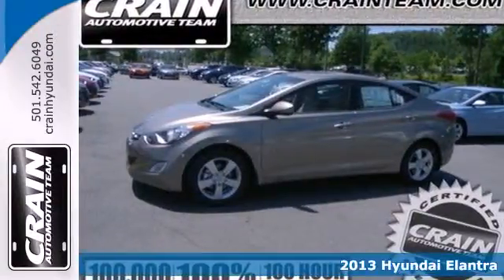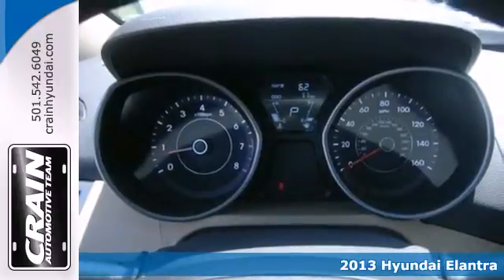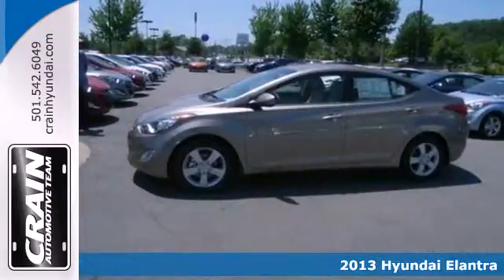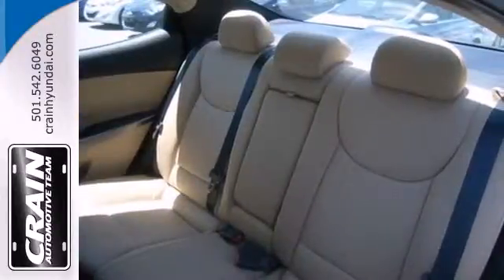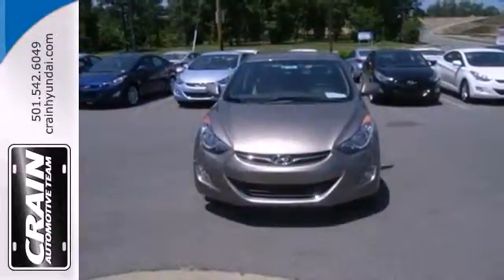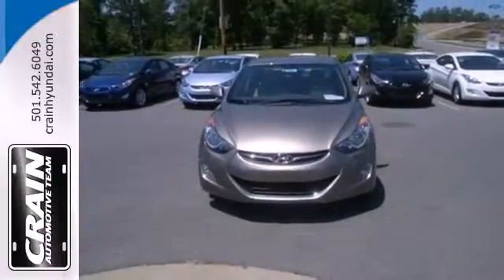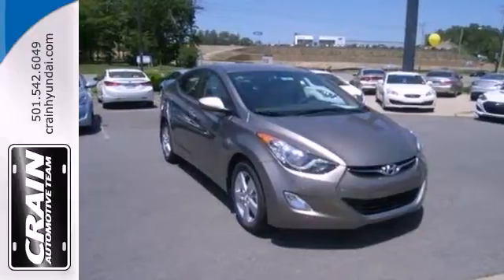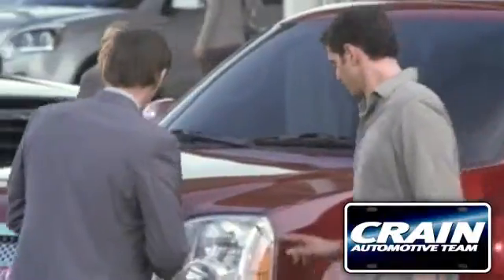2013 Hyundai Elantra Little Rock AR Bryant, AR 3HS1160 SOLD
Year: 2013
Make: Hyundai
Model: Elantra
Trim: 4DR GLS AUTOMATIC
Engine: 1.8L DOHC MPFI D-CVVT 16-valve I4 engine
Transmission: Automatic
Color: Desert Bronze
Interior: BEIGE
Stock #: 3HS1160

Address:
11701 Colonel Glenn Rd